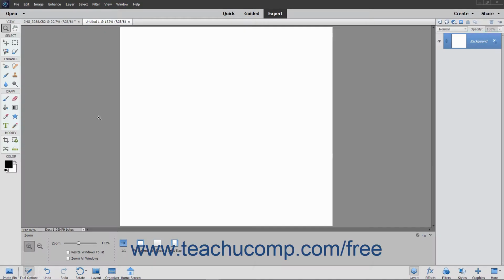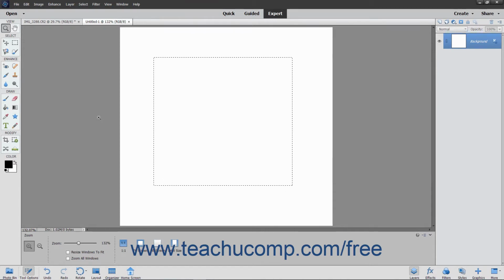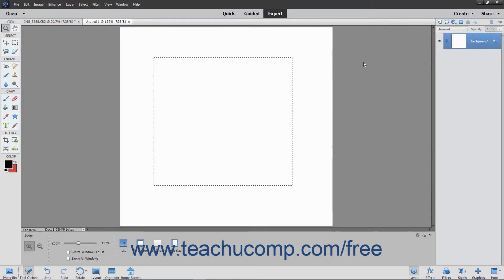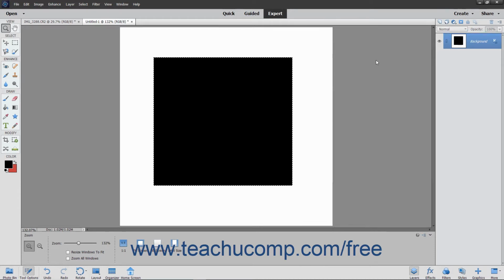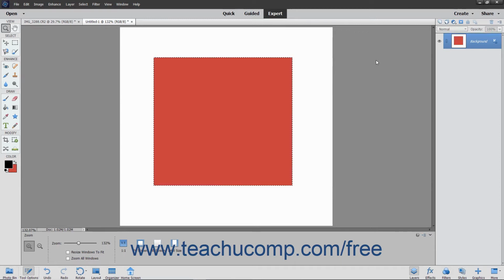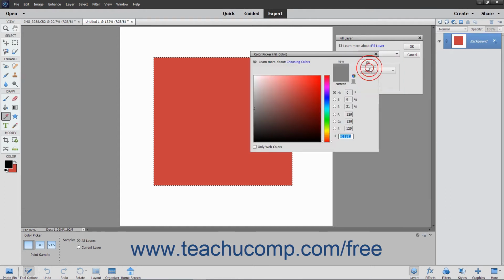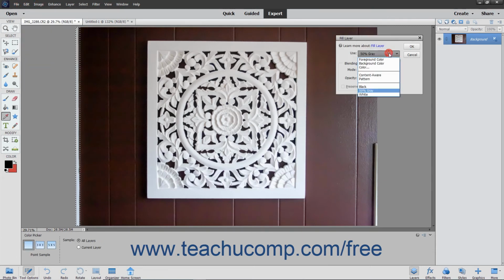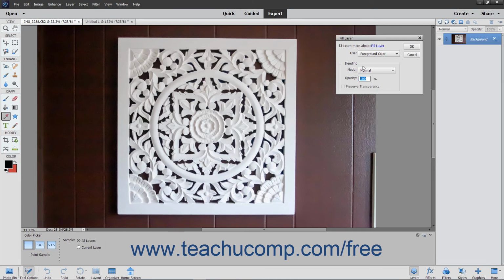Photoshop Elements 2020 Tutorial Applying Fills Adobe Training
FREE Course! Learn how to apply fills in Adobe Photoshop Elements A clip from Mastering Photoshop Elements Made Easy v. 2020. - the most comprehensive Photoshop Elements tutorial available. Visit us today!